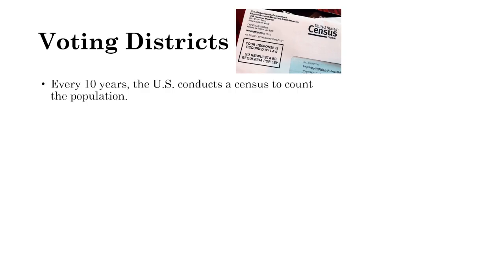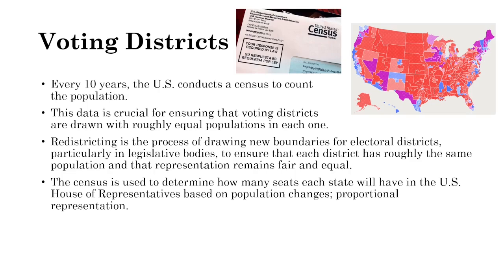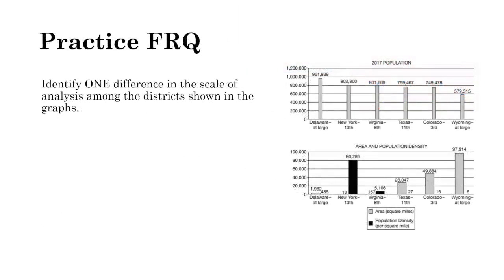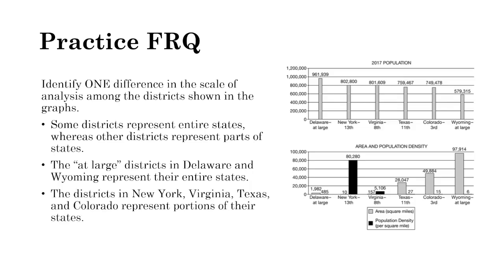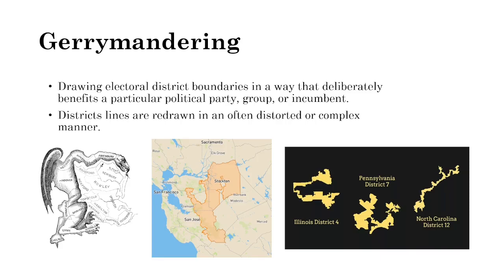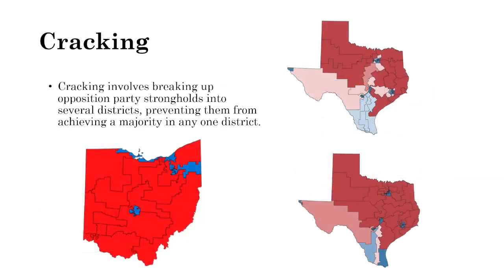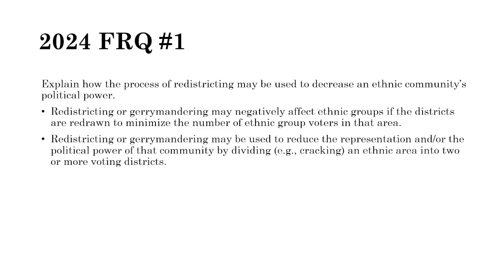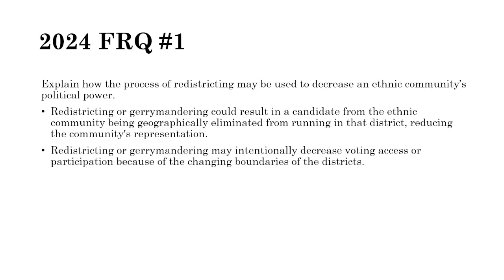4.6: Gerrymandering & Redistricting! AP Human Geography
4.6: Gerrymandering & Redistricting! AP Human Geography

--- Cool Links ---
APHG Unit 4 Guided Notes: COMING SOON!
APHG Unit 4 MCQ Test
APHG Unit 4 FRQ Test
APHG Unit 4 Boundaries Quiz: COMING SOON!